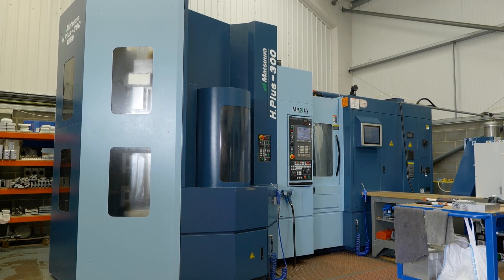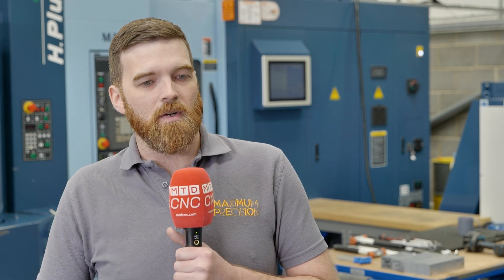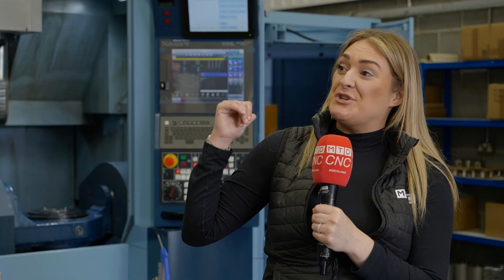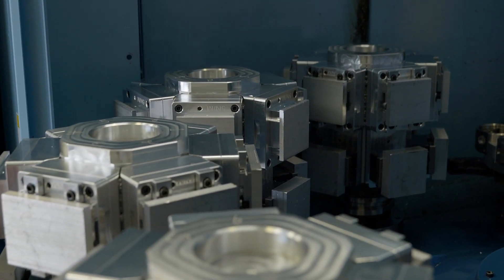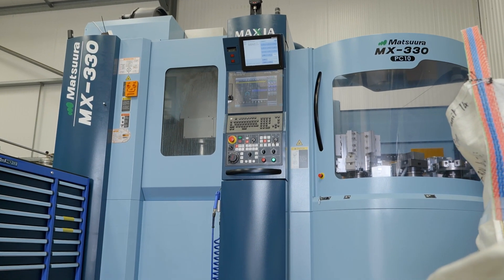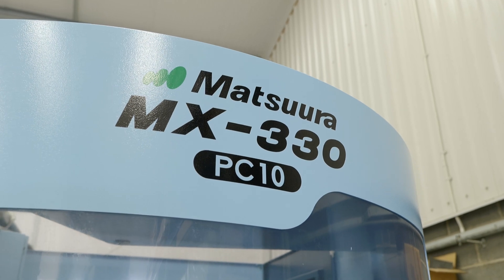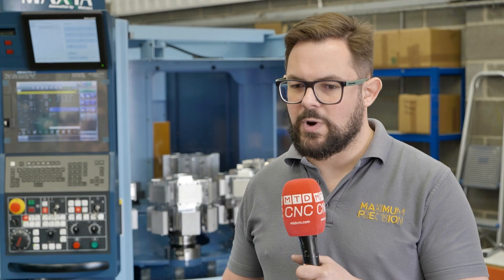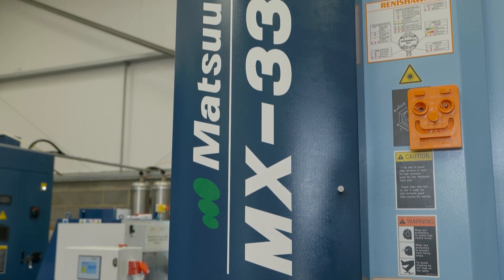"We keep our Matsuura's running 24/7" - Richard Howard of Maximum Precision.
A short time ago, Maximum Precision invested in their first multi-pallet CNC machine - a Matsuura H.Plus-300 PC15 equipped with 15 pallets for extended unmanned machining.

Soon realising the benefits of automation, & having faith in the lights-out unmanned performance of the H.Plus-300 PC15, the company invested in a Matsuura MX-330 PC10 - one of the most successful multi-pallet 5 axis machines ever conceived.

"We keep the Matsuura's running 24/7 - that is the benefit to us" - Richard Howard, Maximum Precision